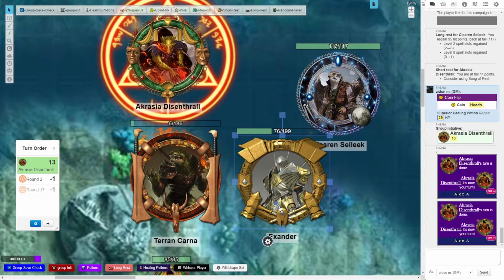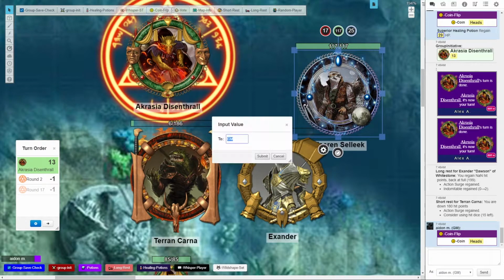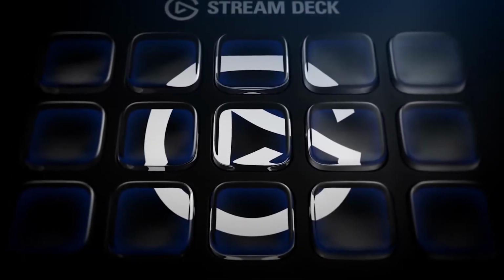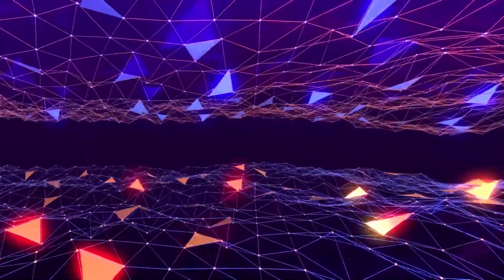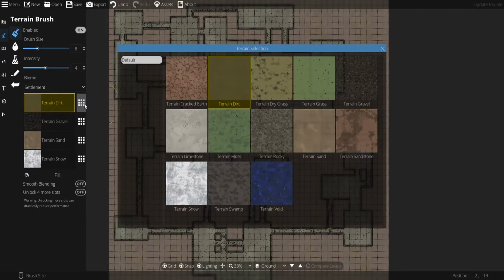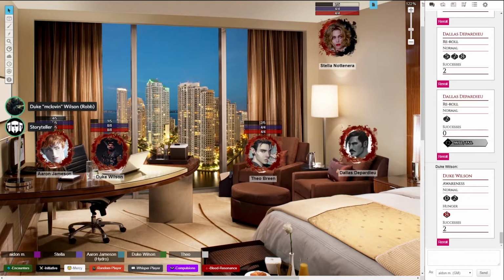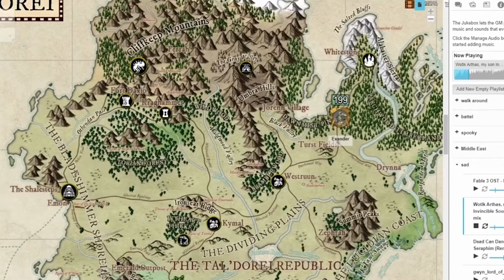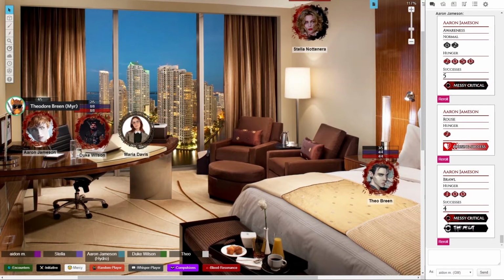Eldrigon's Tabletop Game Showcase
This is a showcase of my Roll20 abilities for curious players looking for a DM, GM or ST for Roll20 (paid) Games